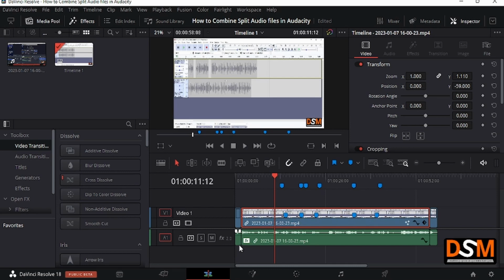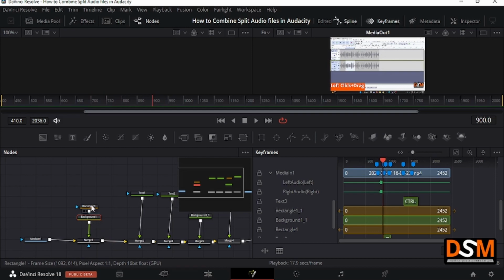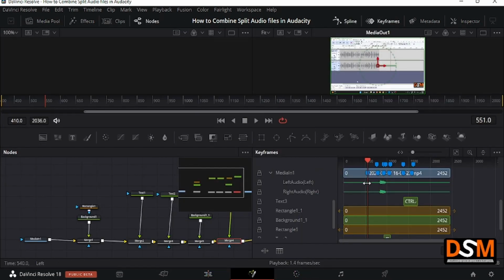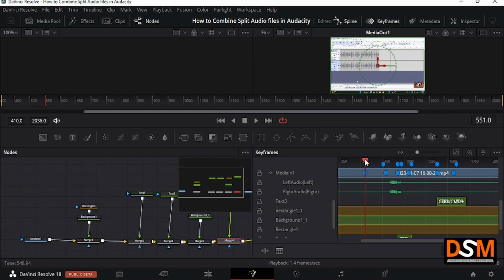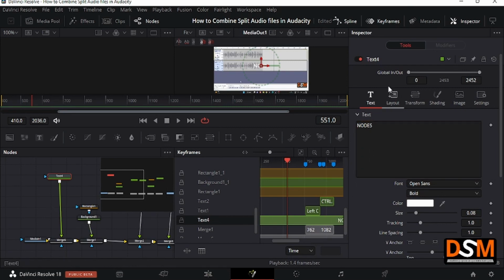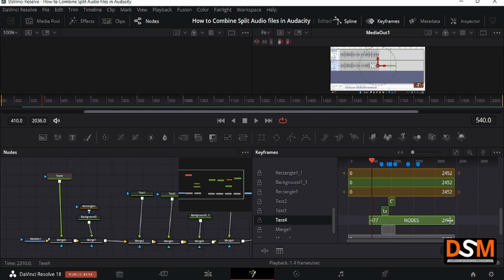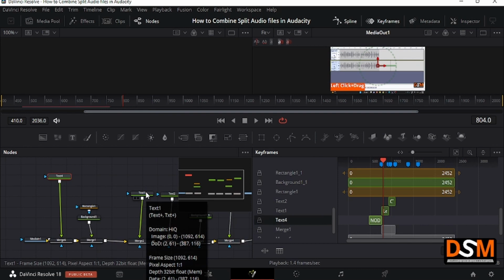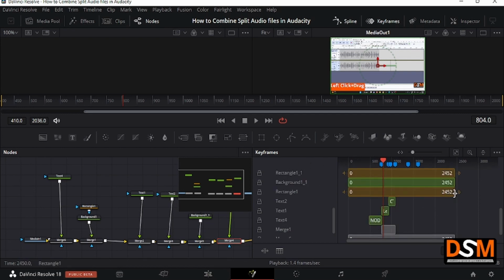Da Vinci Nodes Explained Simply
Struggling to transition from Layers to Nodes? This video will help you out.